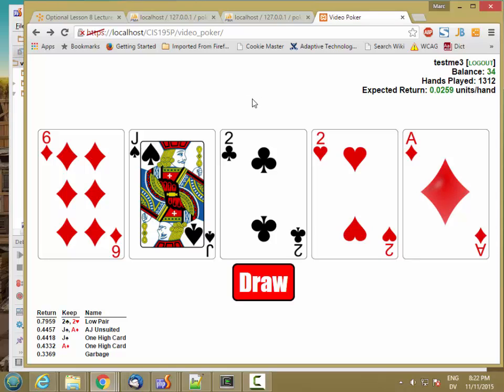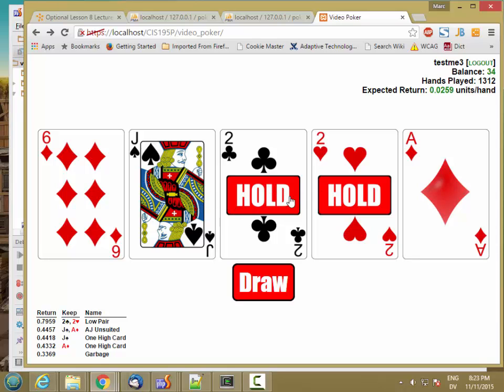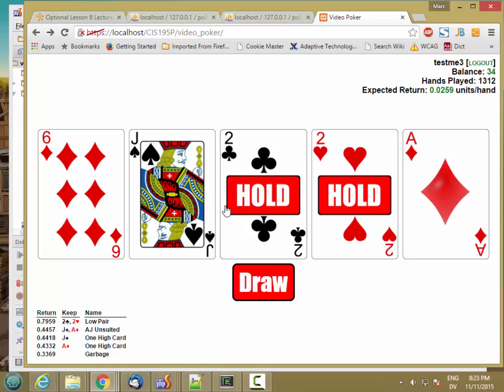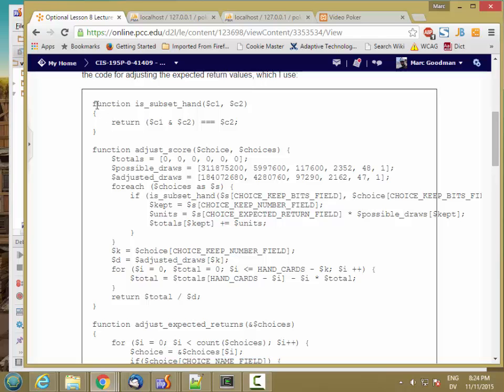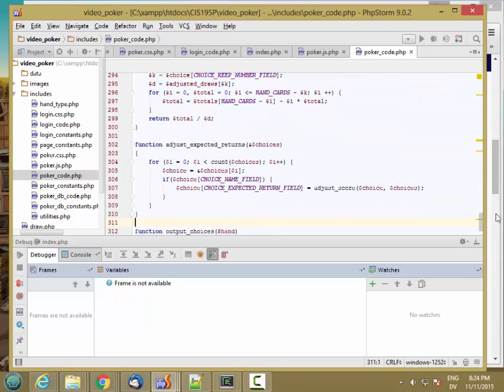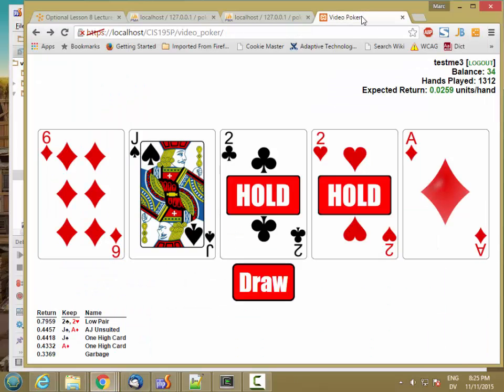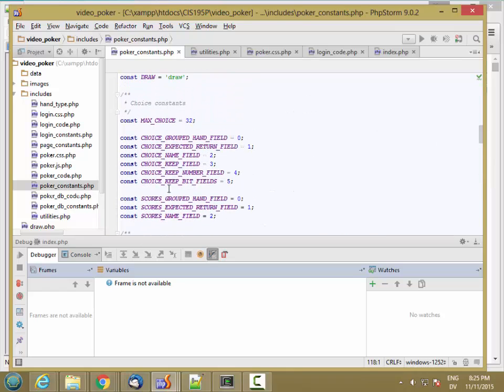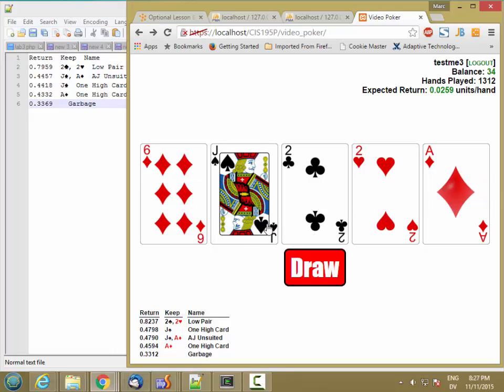195P AdjustedScores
CIS 195P Adjusted Scores - The statistics are off for the video poker program just a little bit. The draw_values table doesn't account for the discards that can never be redrawn. In this short video, I add the code to adjust for the discards.